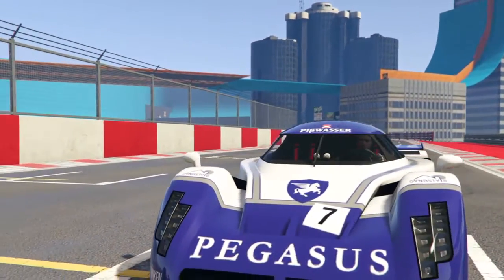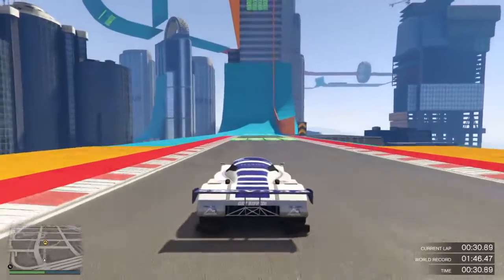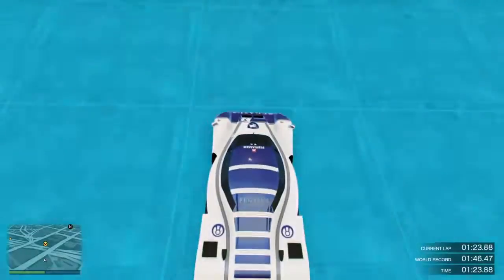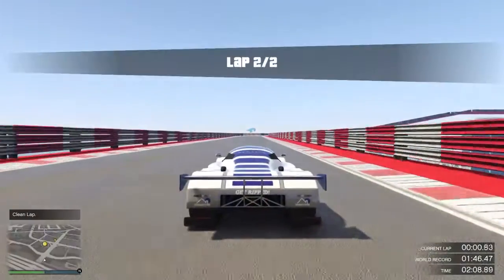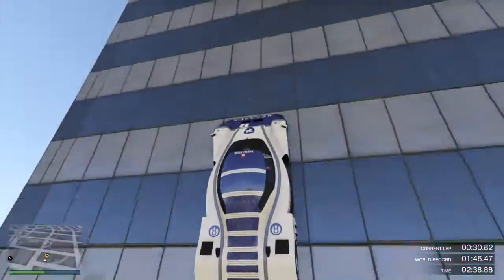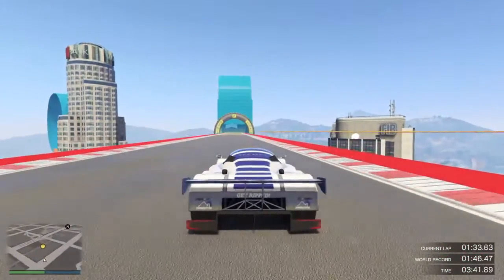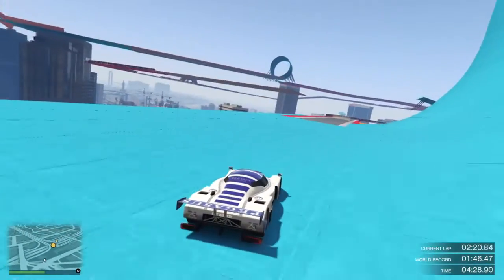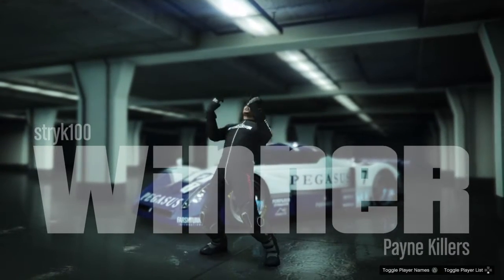This car doesn't have breaklights?!?!